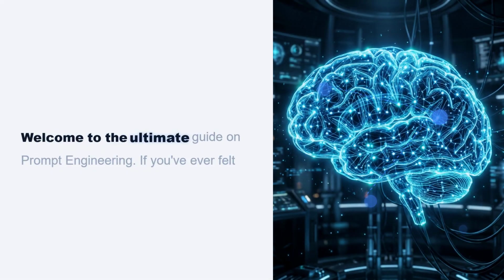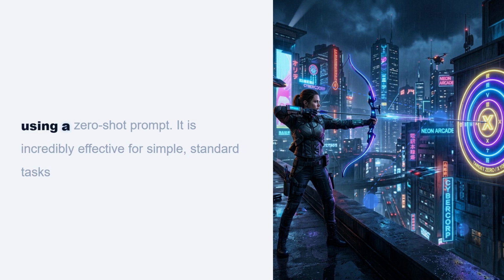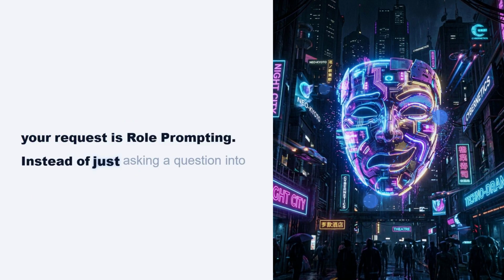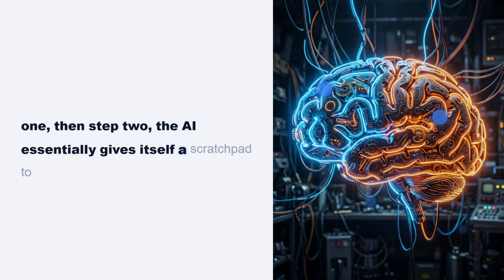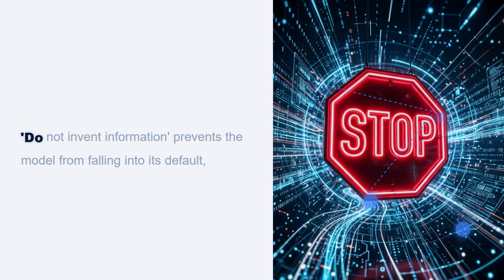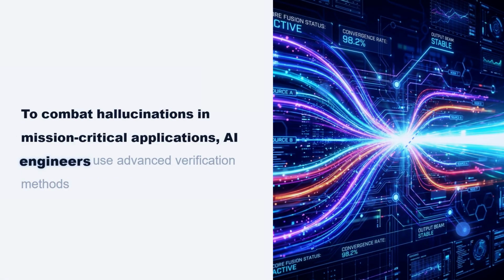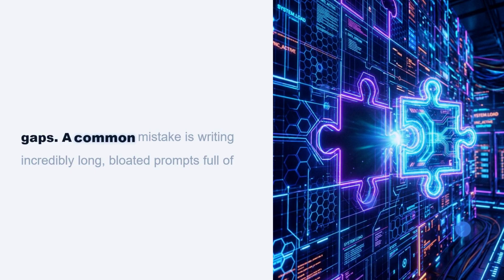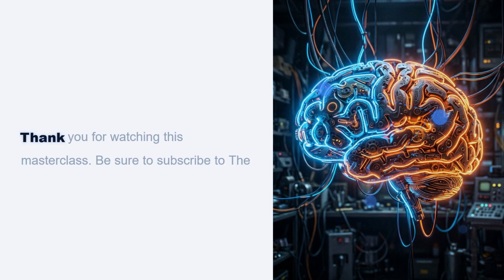Prompt Engineering in 10 Minutes 2026 Masterclass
Master the art of Prompt Engineering for Large Language Models in this comprehensive 11-minute deep dive! From foundational basics like Zero-Shot to cutting-edge techniques like Tree-of-Thoughts and Context Engineering used in 2026. Stop talking to AI like a human, and start programming it like a reasoning engine.

📌 Chapters:
0:00 - Introduction to Prompting
0:55 - Zero-Shot & Few-Shot Prompting
2:45 - Role Prompting
3:40 - Chain of Thought Logic
4:30 - Structured Prompting (XML Tags)
5:25 - Negative Constraints
6:20 - Tree of Thoughts
7:15 - Self Consistency & Verification
8:10 - Best Practices in 2026
9:05 - Context Engineering (RAG)
10:00 - Conclusion & Subscribe

prompt engineering, AI prompts, chatgpt prompts, large language models, LLMs, AI tutorial, zero shot prompting, few shot prompting, chain of thought, structured prompting, tree of thoughts, AI engineering, the tech space, artificial intelligence 2026, machine learning